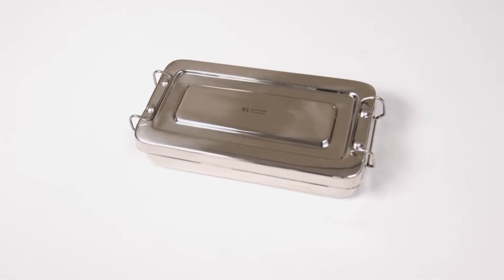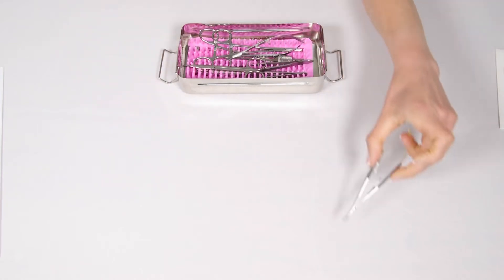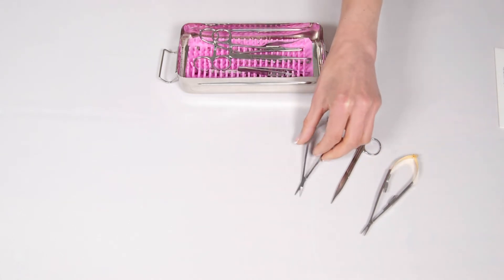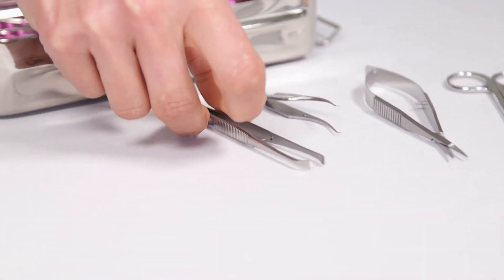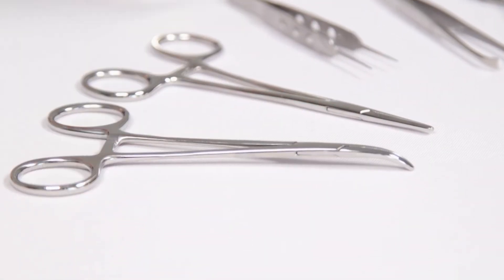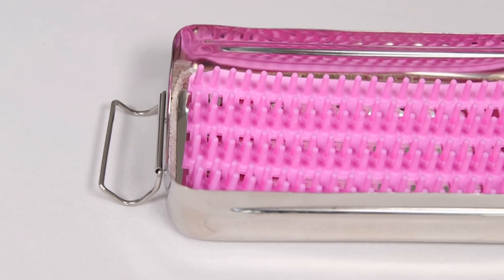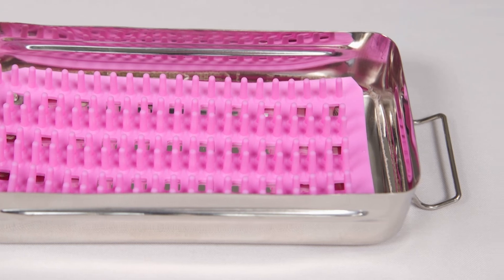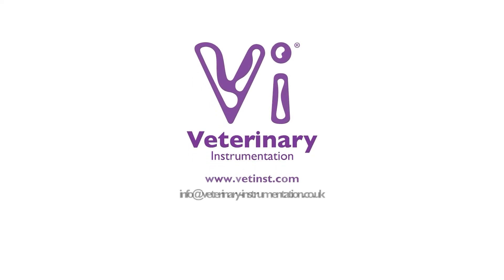What's in the Box – Ophthalmic Kit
In our latest video, we focus on the Vi Ophthalmic Kit.

There are many ophthalmic conditions that may require surgery to be performed in general practice. This video takes a look at the instruments included in the very useful Ophthalmic kit available from Vi. The kit contains a range of dedicated instruments designed specifically for eye surgeries, and this video describes the special features of these devices.